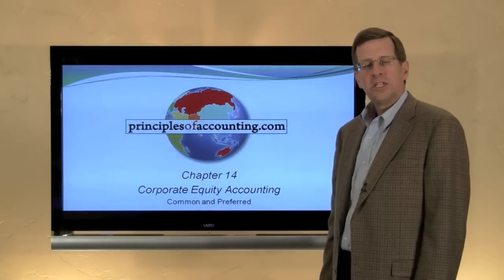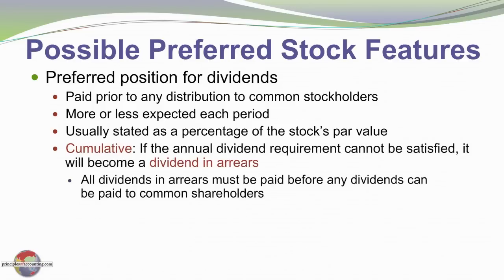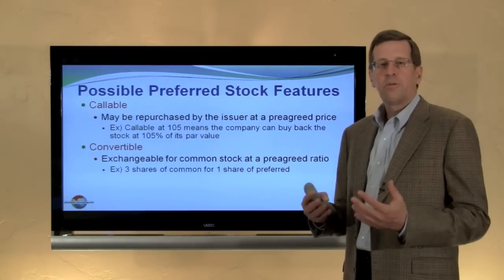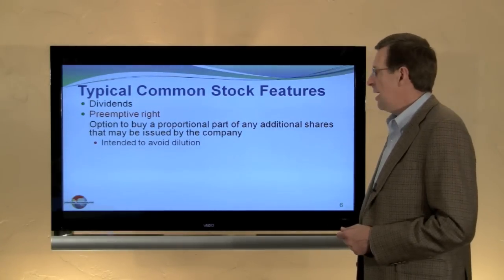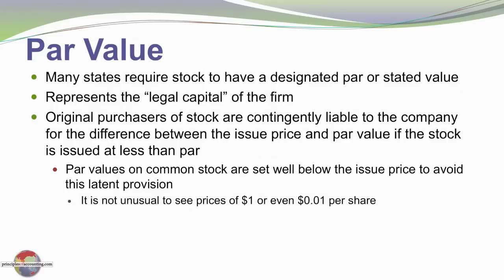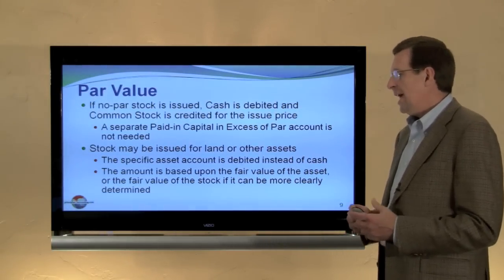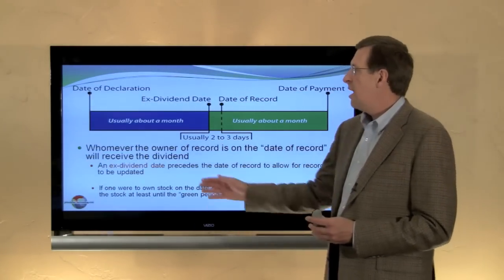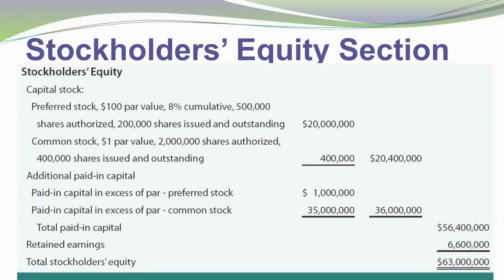14 -- Common and Preferred Stock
An overview of common and preferred stock, to accompany Chapter 14, Corporate Equity Accounting.